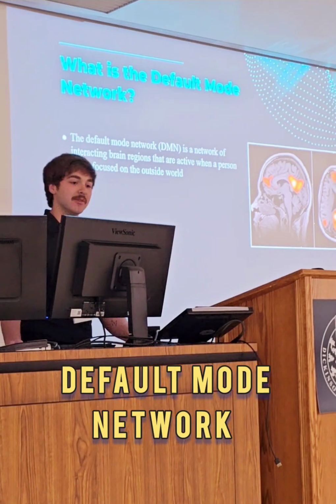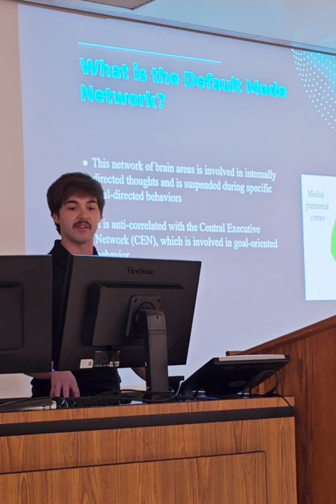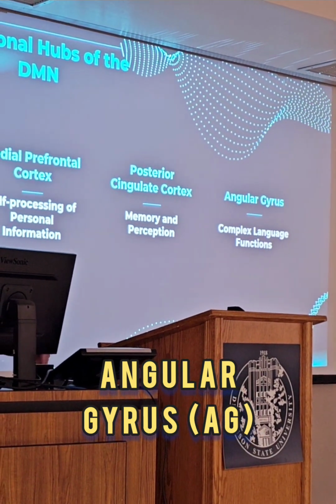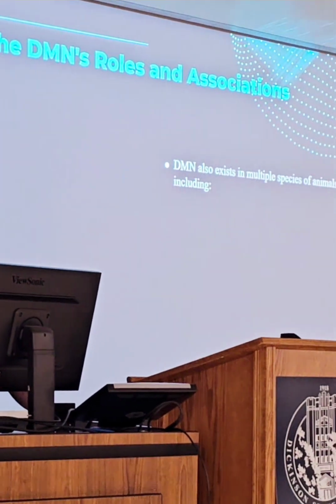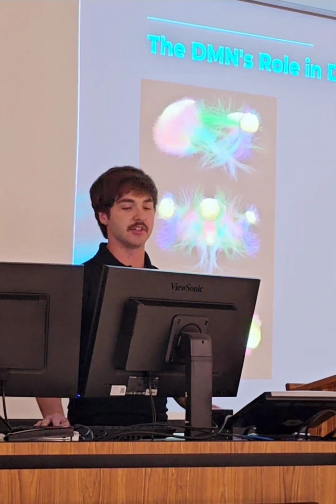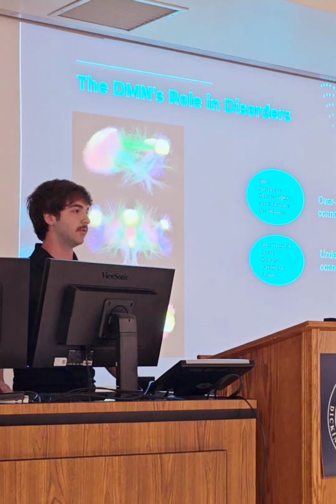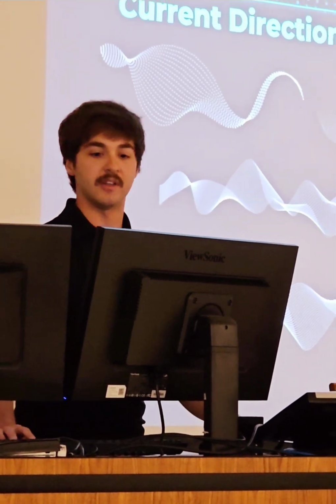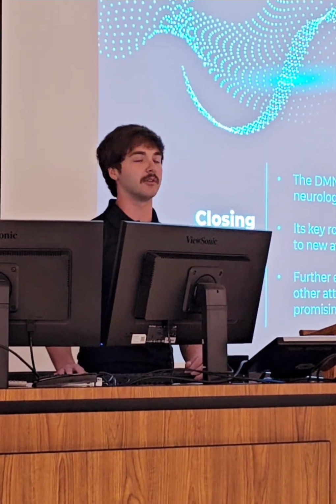April 23, 2023